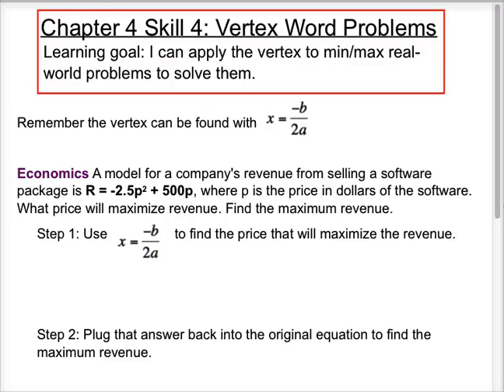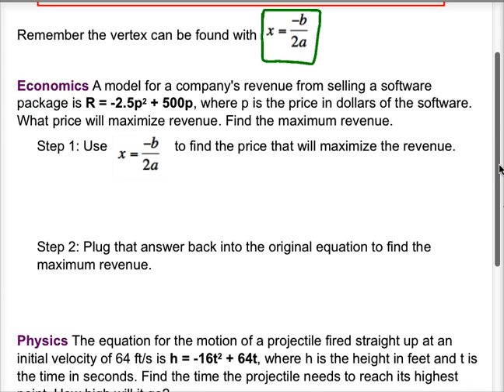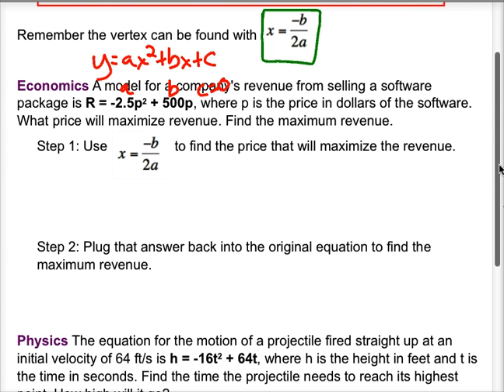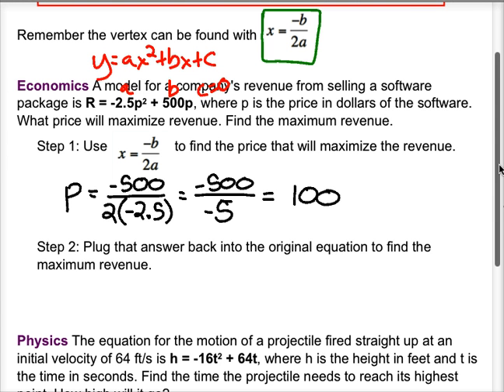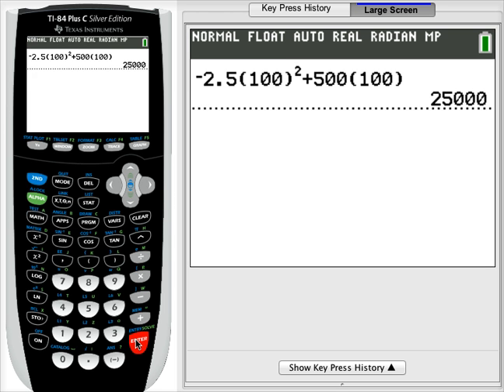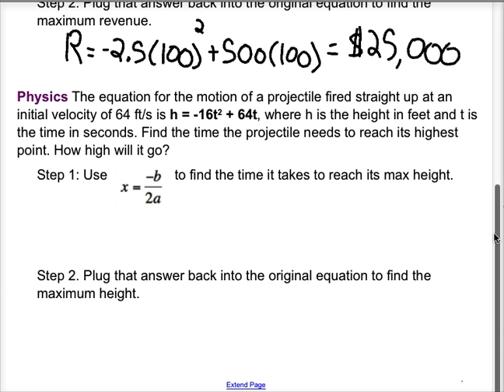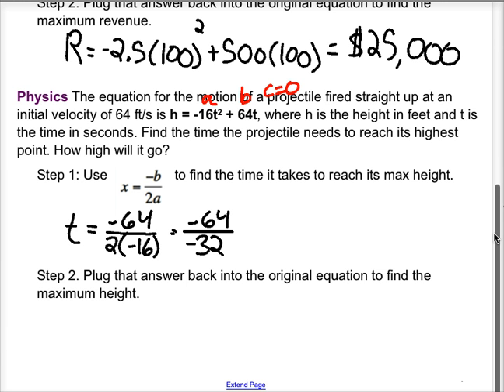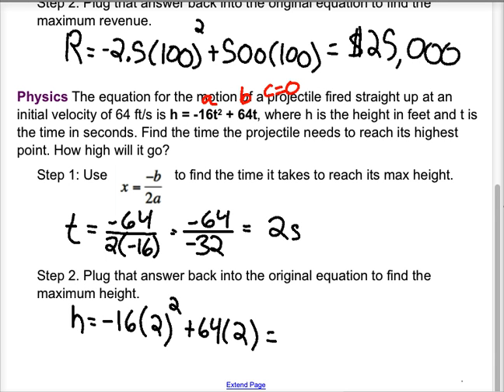Alg II SS 4.4 Notes